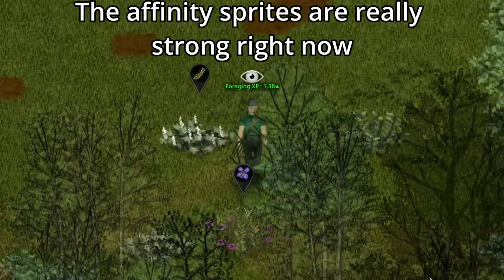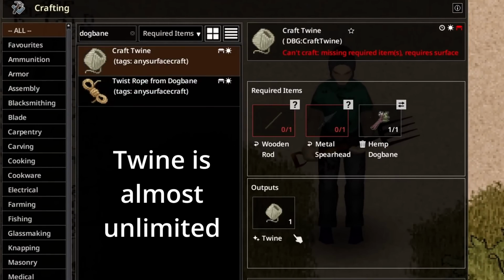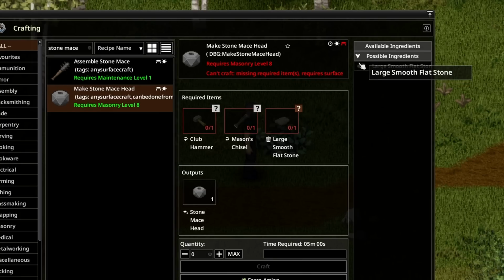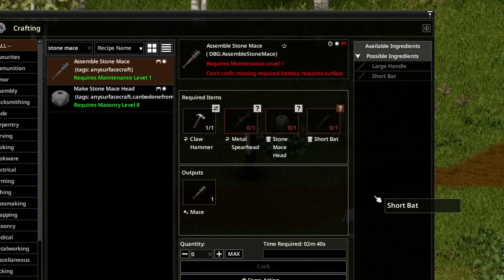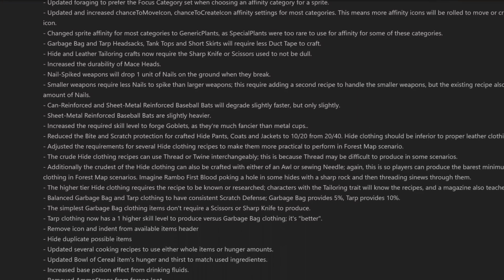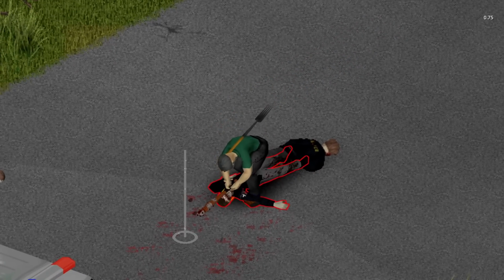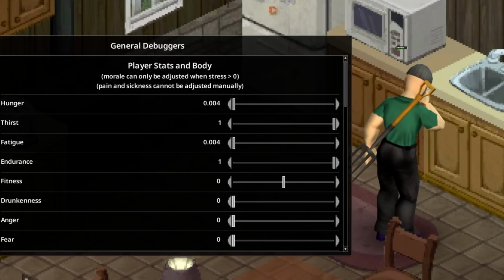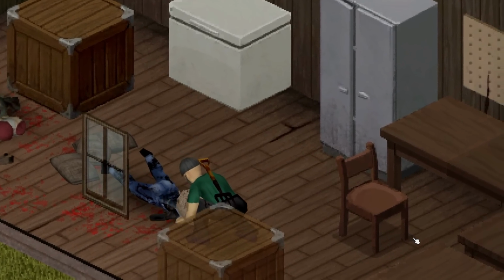Just The Important Bits of Build 42.6 Unstable Project Zomboid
So the chain-link fences finally break eh? That'll require some extra planning. As for the rest of this I did not expect spears to get a stealth buff. Not sure exactly when that happened, but I found it during the livestream. Stone maces are in an interesting place. The long one doesn't require a short bat so I wonder just how fast you can grind masonry up. Its not a bad skill to grind if you want to make your own castle after all.

Song:
OSRS - Bandit Camp